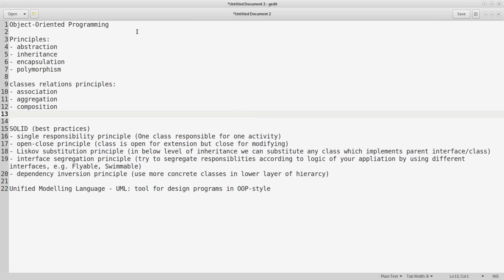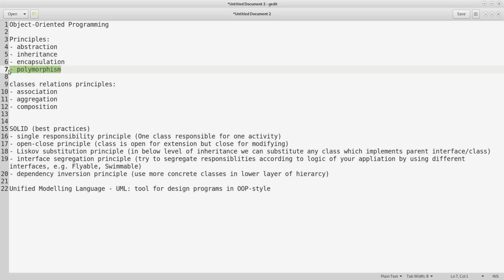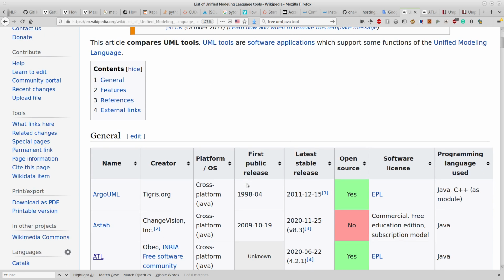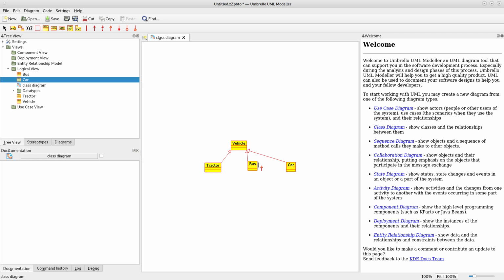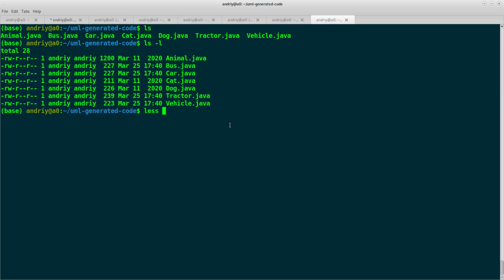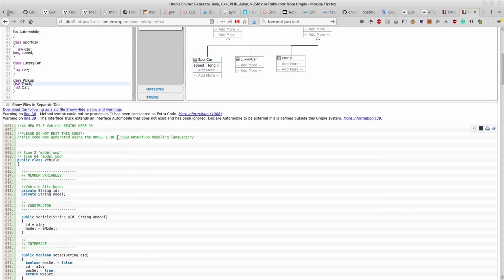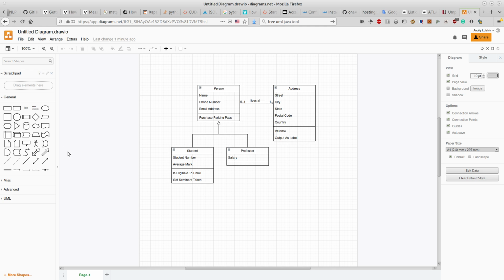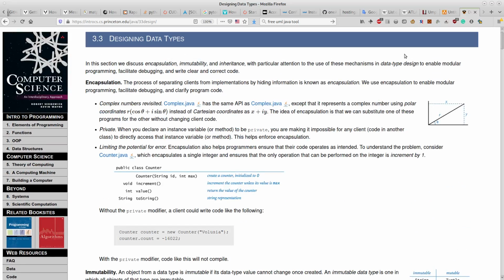Impromptu about OOP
Object-Oriented Programming

Principles:
- abstraction
- inheritance
- encapsulation
- polymorphism

classes relations principles:
- association
- aggregation
- composition

SOLID
- single responsibility principle
- open-close principle

Unified Modelling Language - UML:  allows to design programs in OOP-style